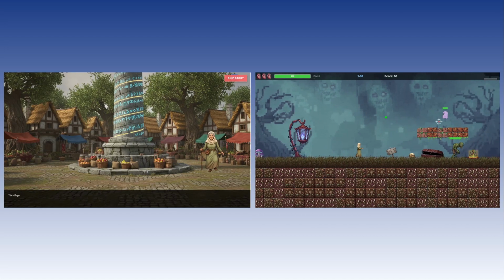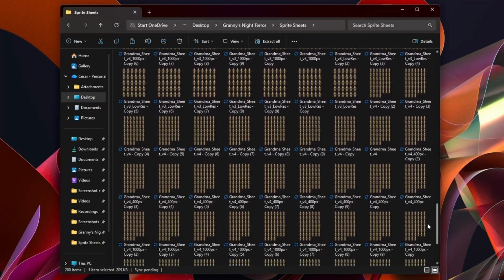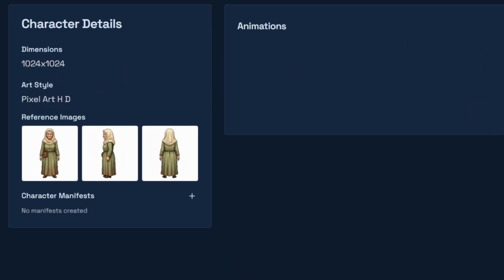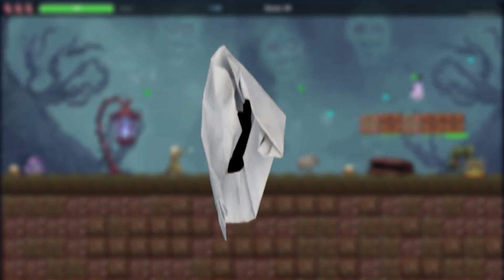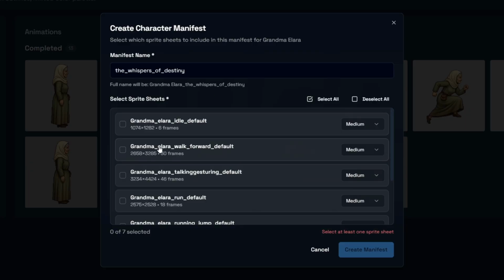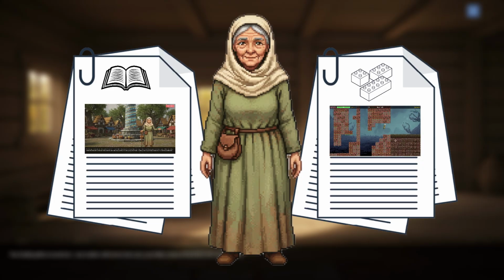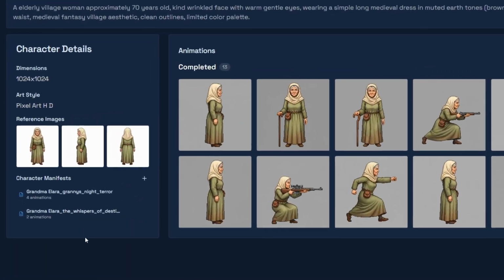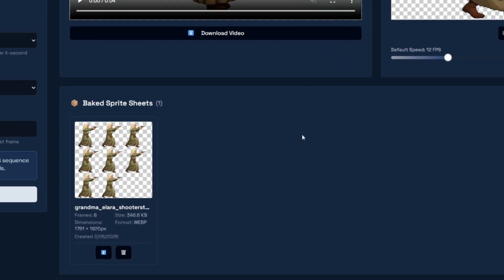Game Development with AI: One Pixel Art Character in Two Different Games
Game development tutorial for pixel art and indie game dev creators.

This AI game development walkthrough shows how to reuse one pixel art character across multiple genres without duplicating sprite sheets using a structured manifest system.

In traditional game development, finishing your animations is where the chaos begins. Sprite sheets get duplicated. Files get renamed. Folders multiply. One character becomes ten slightly different versions.

In this episode, you’ll learn how an AI-native workflow keeps one centralized asset clean across multiple game builds. Instead of copying files, you create configuration layers called manifests that allow one character to power both a visual novel and a platformer.

One asset. Multiple games. Zero duplication tax.

📘 Chapters

0:00 – Introduction: The Problem of Asset Duplication
0:32 – The Chaos of Traditional Game Development
1:00 – AI Game Development and the Manifest System
1:24 – Establishing the Foundation: Centralized Asset Management
2:05 – The Folder Mess vs. Structured Workflow
2:46 – The Key Structural Layer: Creating Manifests
3:39 – Manifests are Configuration Layers, Not Copies
4:23 – The System in Action: Visual Novel and Platformer
4:47 – Modifying a Manifest Without Affecting Other Games
5:34 – Next Video: Mastering Sprite Animations
5:48 – Start Building with an AI Native Workflow